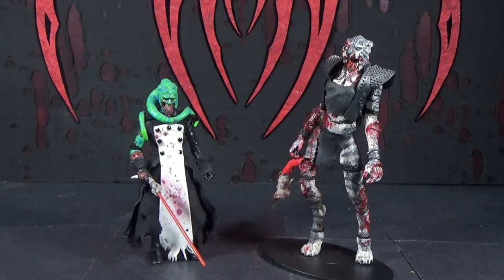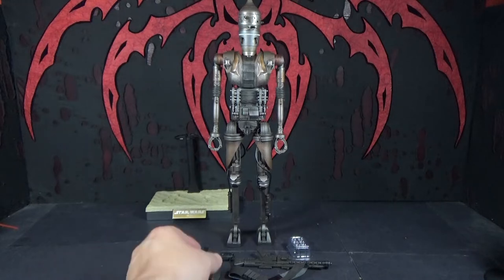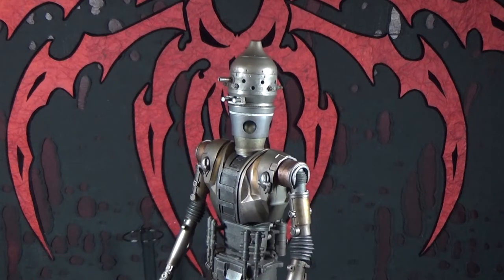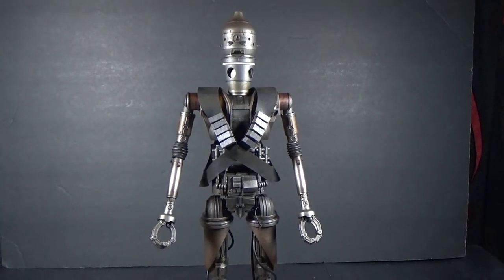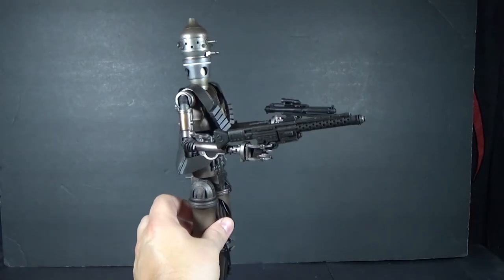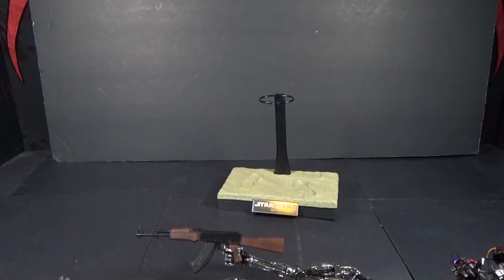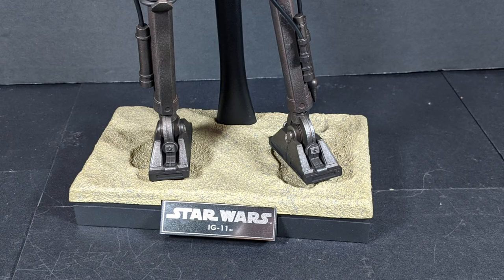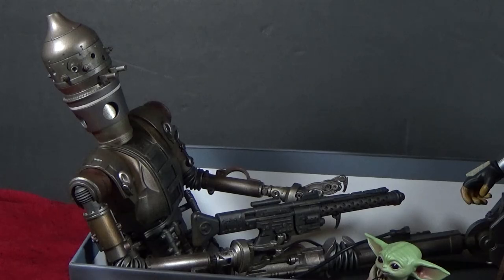Hot Toys: Star Wars IG-11 Sixth Scale Action Figure Review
This is a review of the IG-11 1/6 scale action figure made by Hot Toys and based on the character from the Star Wars TV show The Mandalorian.